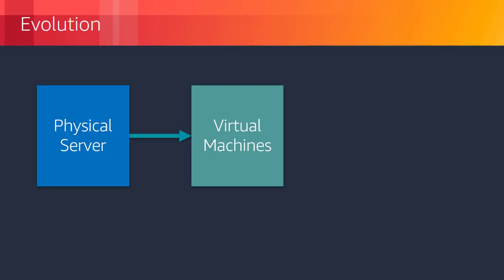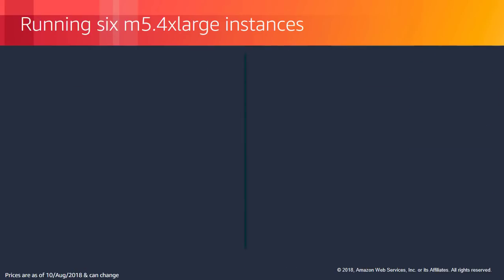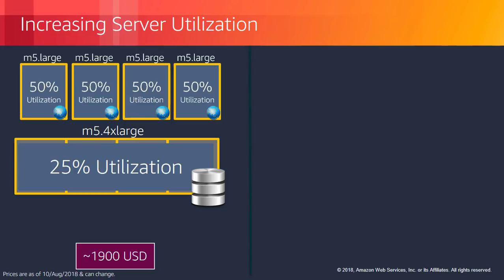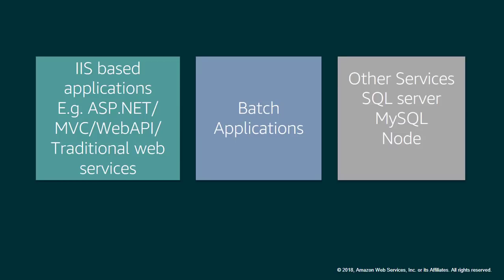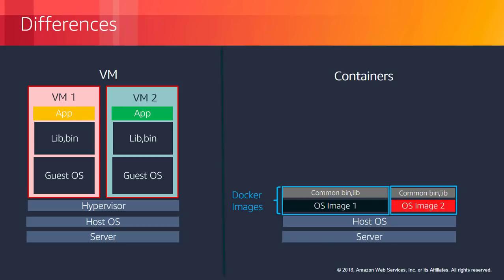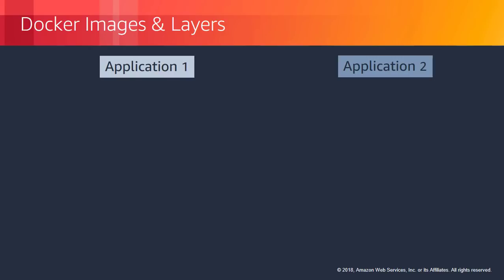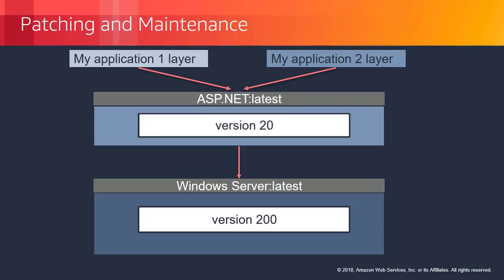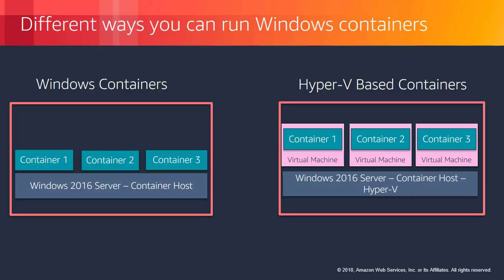v1.0 - 100 introduction